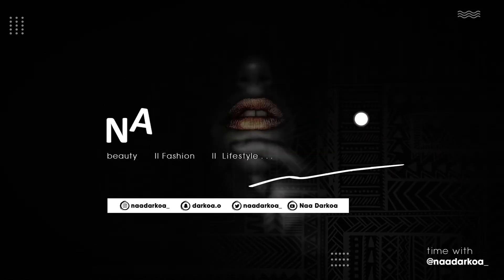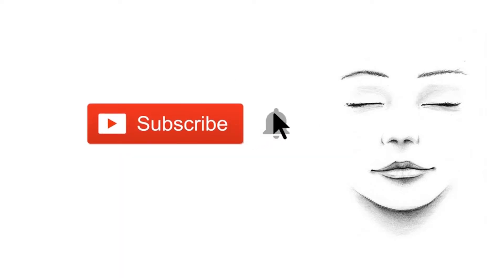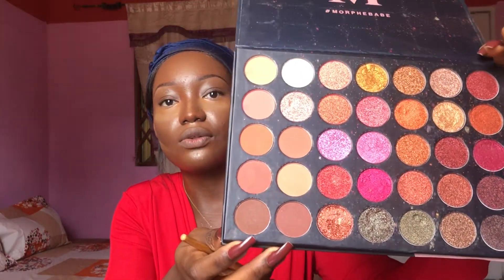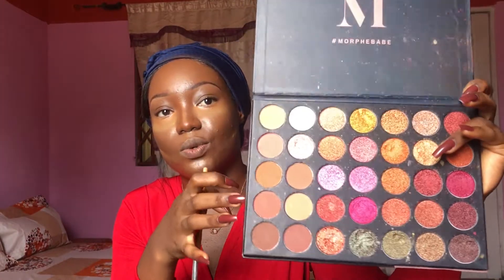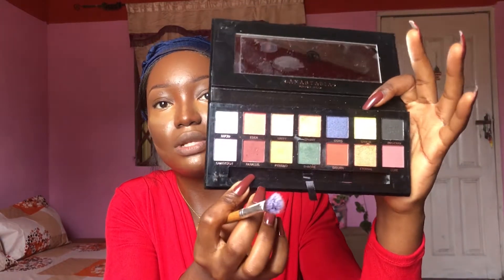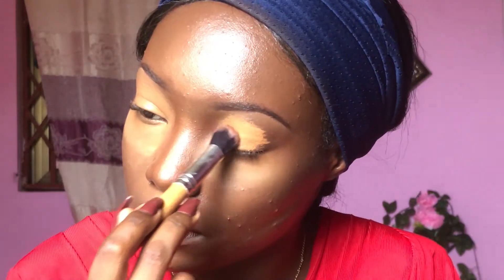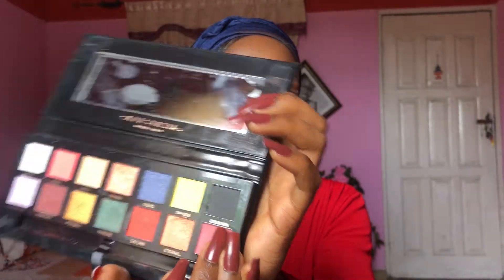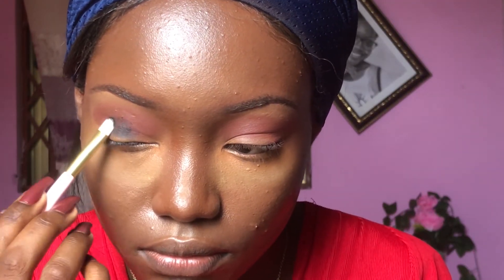SHADOW TIME😍BEGINNER FRIENDLY SMOKEY EYE TUTORIAL | NAA DARKOA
I am so sorry about the excess light in certain parts of the video. The sun was a bit much today😢

The MAsquerade Mini By Juvia's
3502 Second Nature Morphe Eyeshadow Palette
Anastasia Beverly Hills Prism Eyeshadow Palette

TODAY'S SCRIPTURE: John 7 : 38 (KJV)
He that believeth on me, as the scripture hath said, out of his belly shall flow rivers of living water.